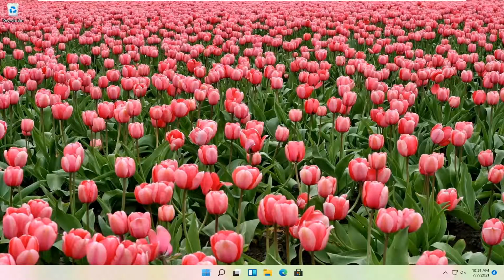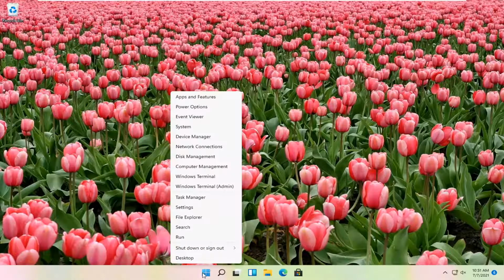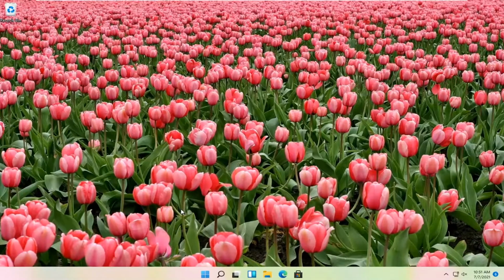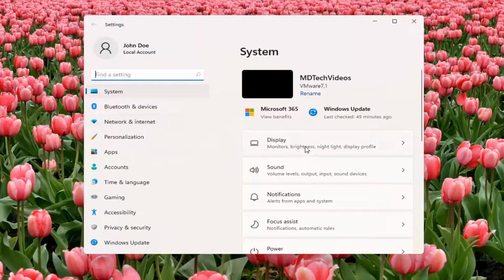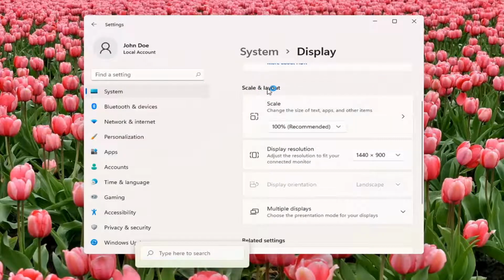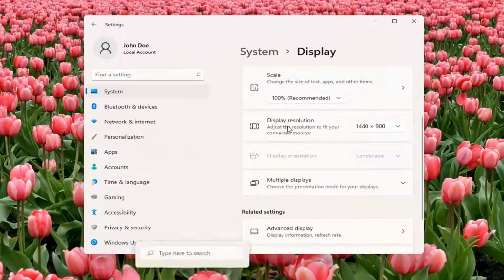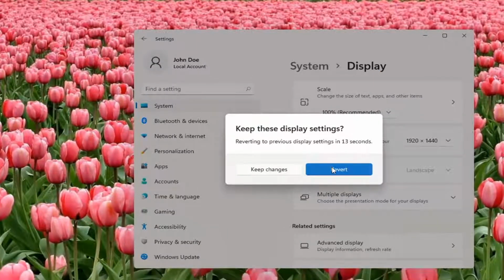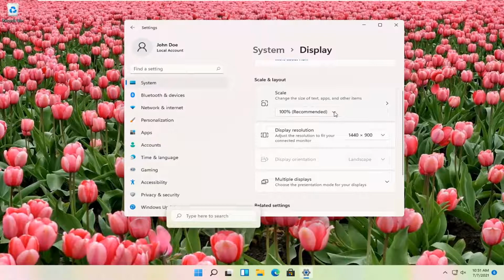Windows 11 - How to Change Screen Resolution and Size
Sometimes when you connect a monitor to a Windows 11 PC, things just seem a little off. If your display size and resolution aren’t what they should be, here are a few common causes and fixes you can try.